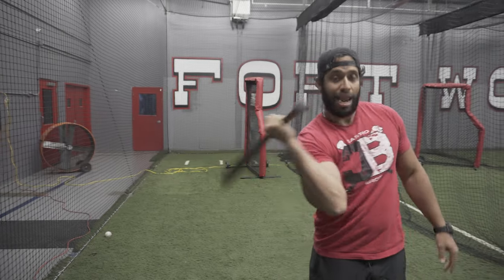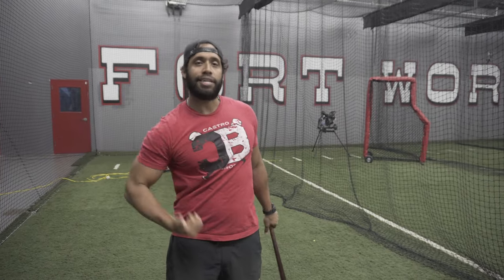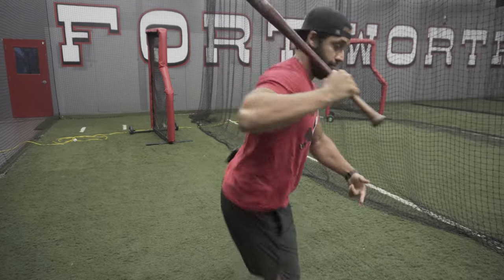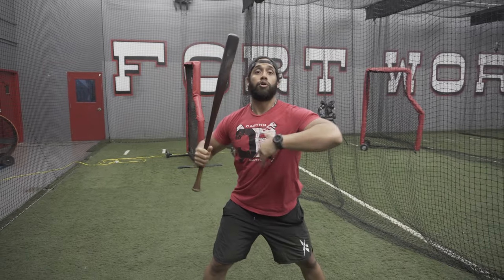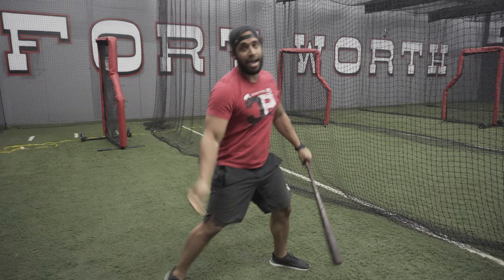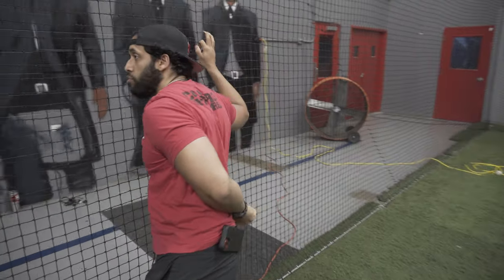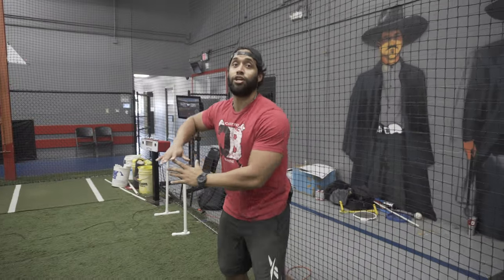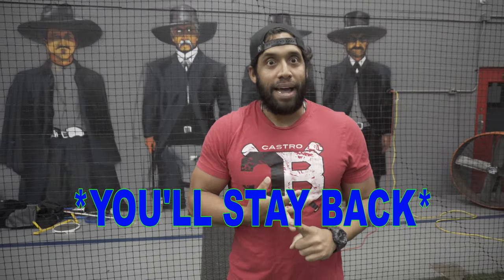HOW TO FIX BAT DRAGGING PROBLEM⁉️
Important detail to fix bat dragging